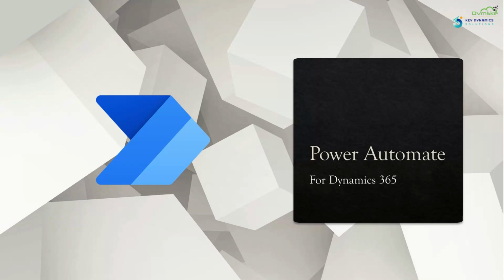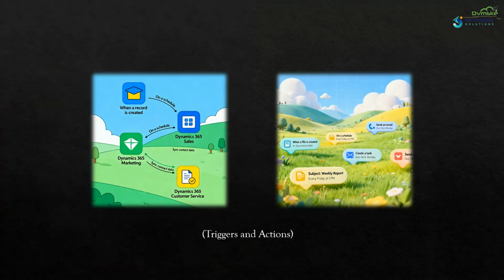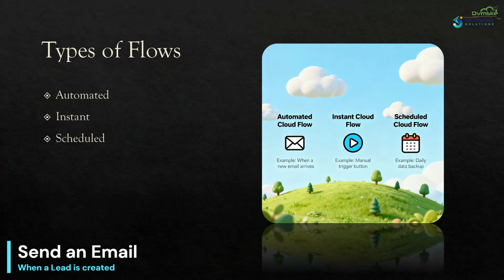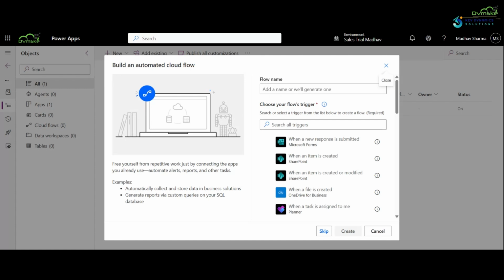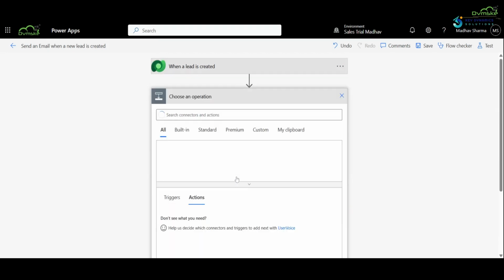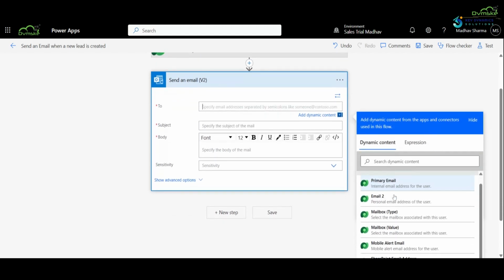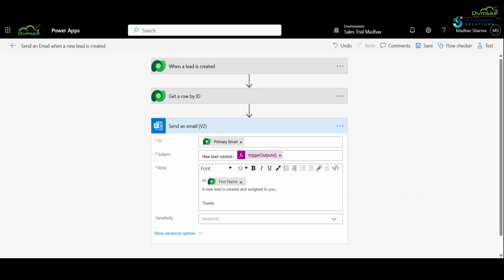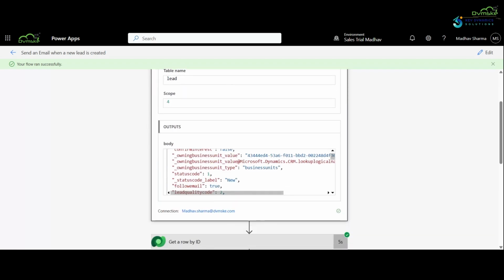Power Automate Tutorial for Beginners | Create an Automated Cloud Flow Step-by-Step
In this Power Automate tutorial for beginners, you’ll learn how to create an Automated Cloud
Flow from scratch in Microsoft Power Automate.
We’ll cover everything — from understanding what flows are, to using triggers and actions
effectively, and finally building, saving, and testing your automation.

By the end of this video, you’ll be able to automate repetitive tasks and boost productivity
using Microsoft Power Automate Cloud Flows — perfect for both beginners and professionals
looking to streamline their workflow.

✨Topics Covered:
0:00 → Introduction
0:10 → What You’ll Learn in This Video
0:56 → Creating an Automated Cloud Flow
3:11 → Saving and Testing Your Flow

✅ What You’ll Learn:
• How to build an automated flow in Power Automate
• Understanding triggers and actions
• How to test and deploy flows
• Tips for automation efficiency

Automate and Power Platform tutorials every week!